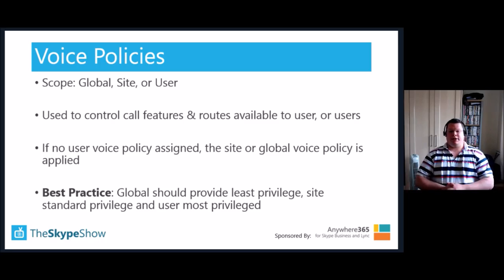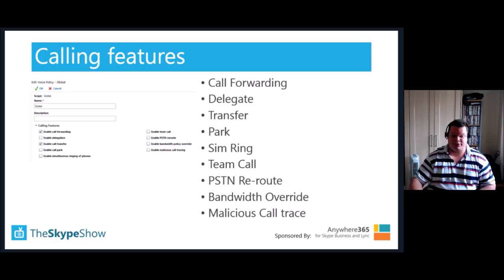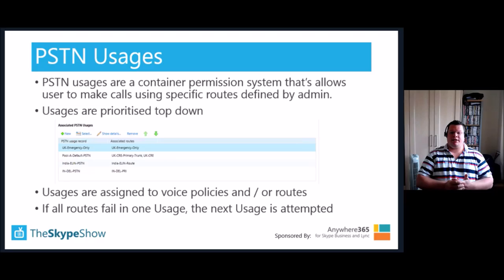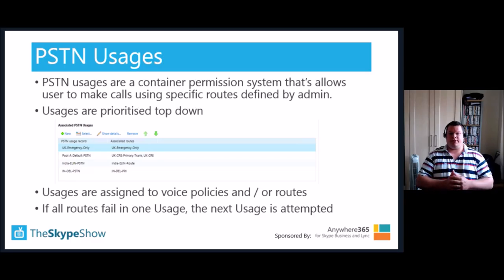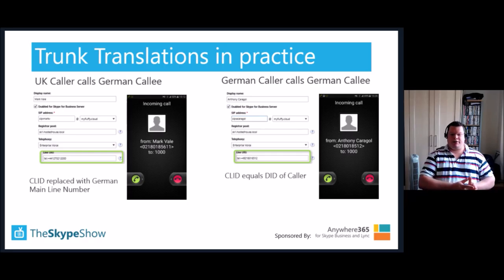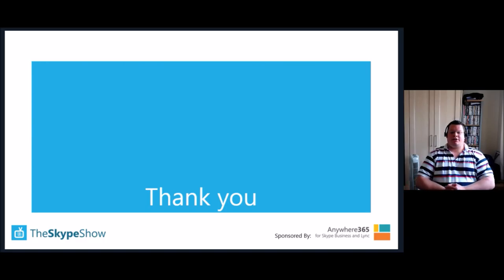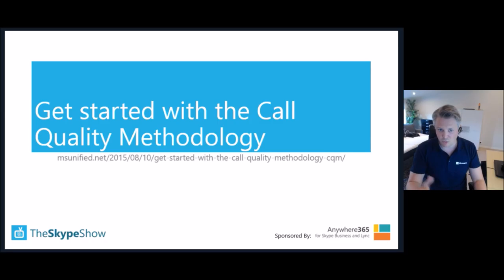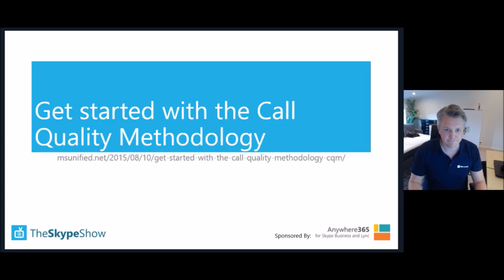The Skype Show Episode 7 - Voice Polices & Routes, Call Quality Methodology, and Enhanced 911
In Episode 6 we began to talk about Enterprise Voice beginning with Dial Plans, Normalization rules and routing logic. In this episode we will be talking about voice policies, PSTN usages and Voice routes. We will be joined by special guest Ståle Hansen who is an Office Servers and Services MVP and he will be talking us through the concepts of the Call Quality Methodology (CQM). And Anthony Caragol will be presenting a session on enhanced 911 and the considerations you need to understand before deploying.